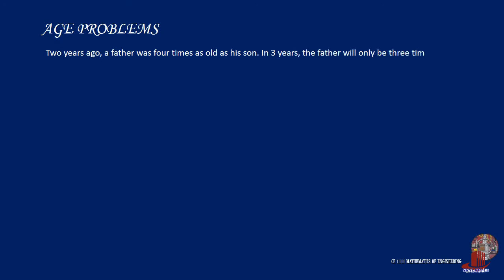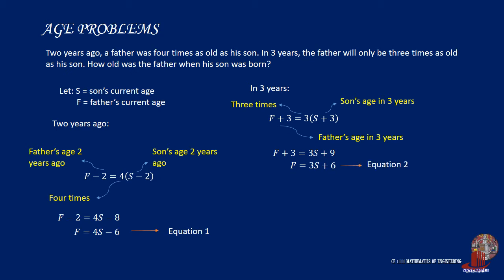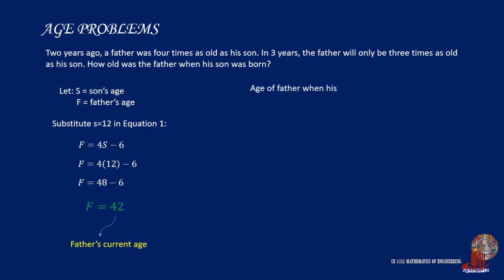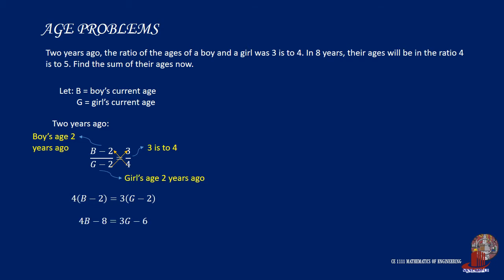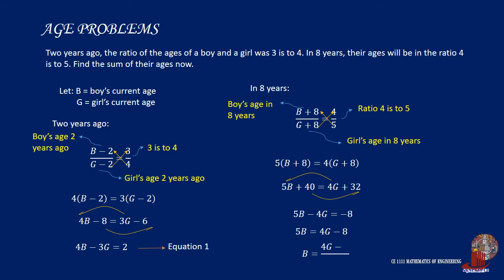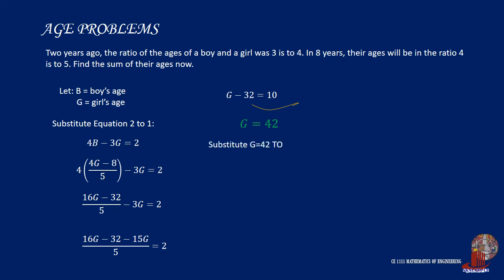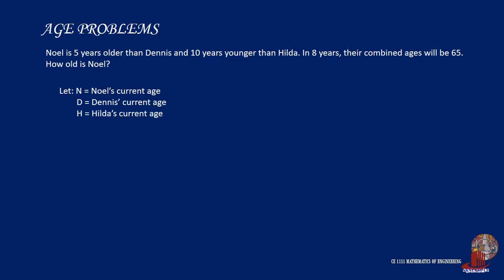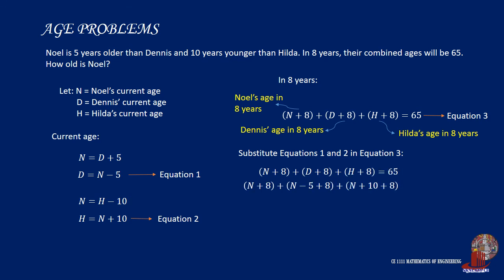ALGEBRAIC EXPRESSIONS - AGE PROBLEMS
Solving age problems through systems of linear equation might be a little trickier than the usual procedure used in other applications.